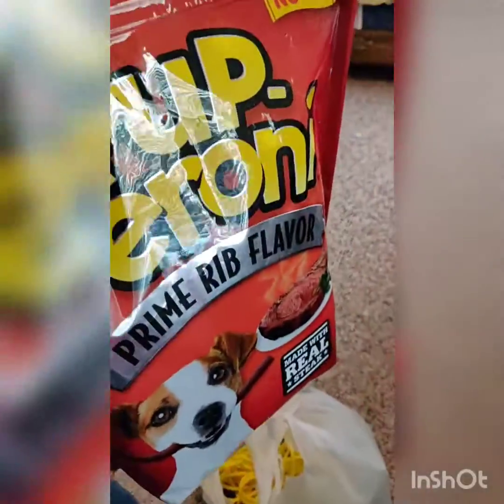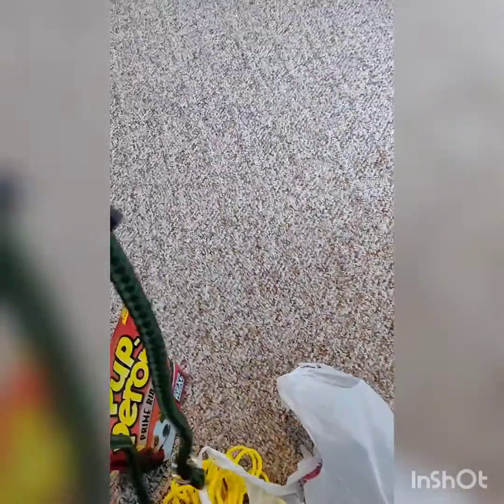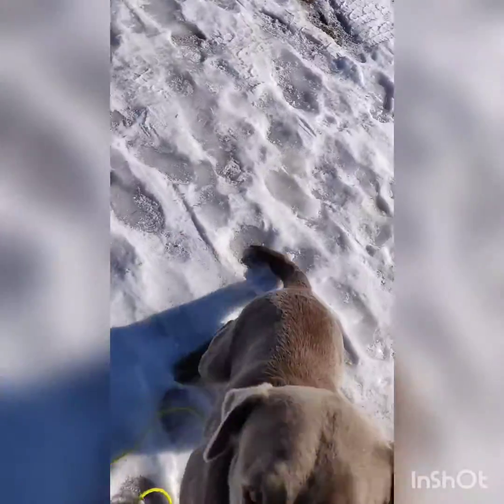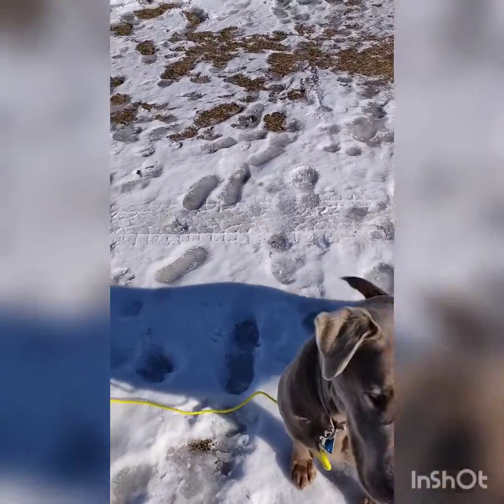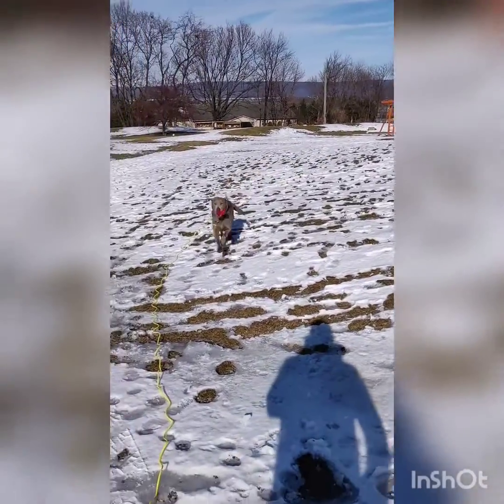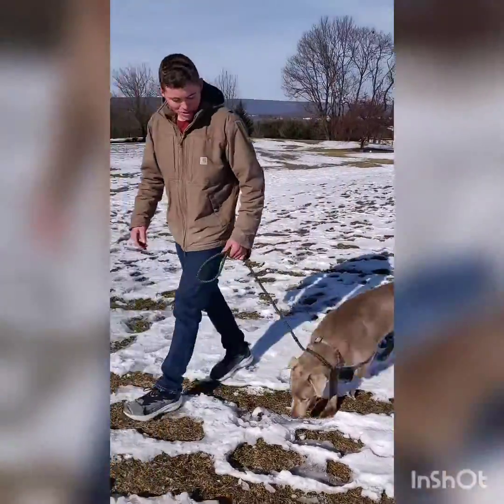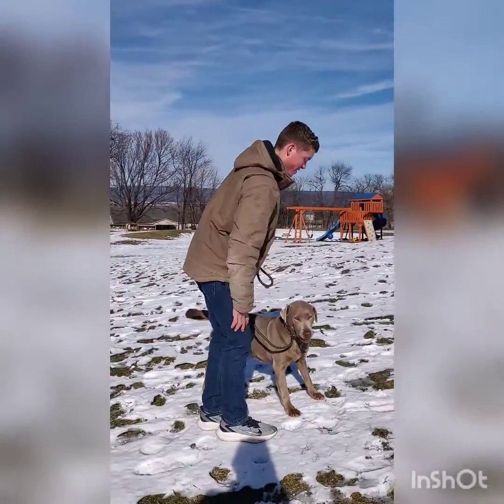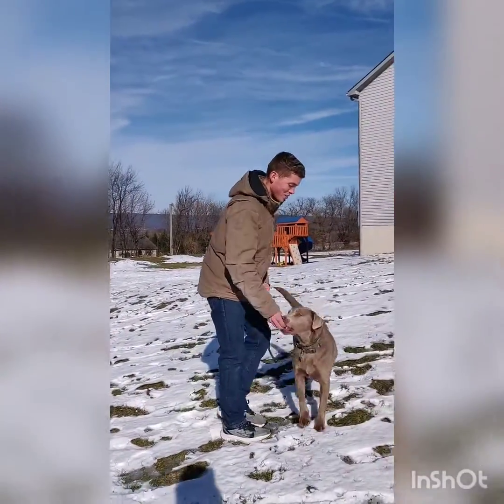Meet Latte, My Silver- Labrador Retriever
Hi! I'm Jared Gehman with Dog Lovers Dog Training. In today's video I introduce you to my beautiful dog, Latte Silver Beauty, a 5 and a half year old silver Labrador Retriever. In the later part of the video you'll see me working on the dog's heels and sits. It's important that you have the dog walking nicely on your left side with the leash dangling loosely. You'll see that I gave the dog a pop with the leash a few times. I do that to get the dog's attention and get its focus back on what we're doing.  Hope you find the video helpful!